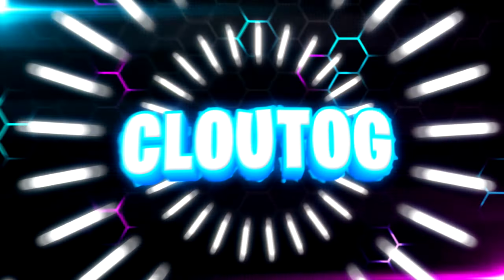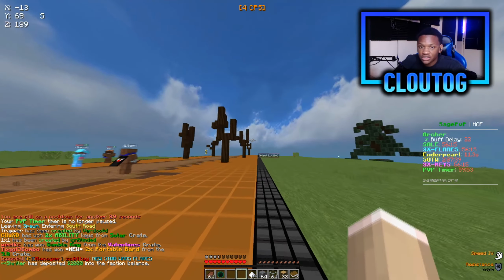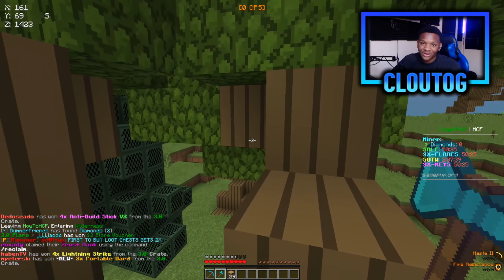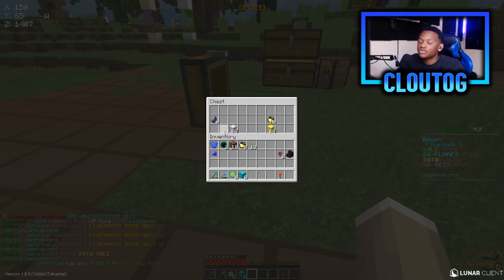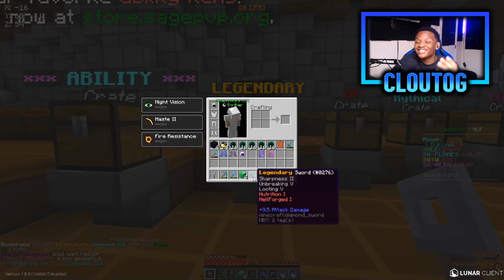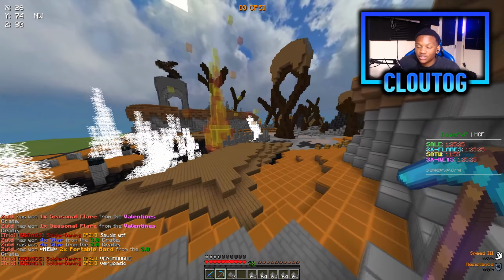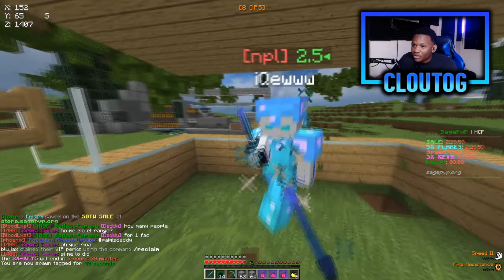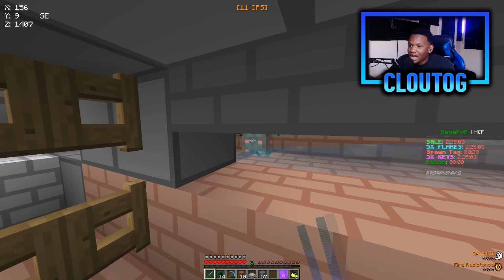SOLO How to HCF (No Rank, Keys, or Kits) *SOTW*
👍 In today's video, I did a SOLO How to HCF (No Rank, Keys, or Kits) *SOTW*
►  HCF Timestamps
00:00 - 00:24 Pre-Intro
00:25 - 02:35 Intro
02:36 - 04:39 Getting claim
04:40 - 13:16 Teaching HowToHCF
13:17 - 17:40 Pvping
► 🖥️ Equipment
🎧 Headphones - No Legitimate Headset
💻 Monitor - Asus 144hz 1920x1080 & Dell 60hz 1920x1080
🎙️ Mic - FIFINE
► 🖥 PC Specs
🖥 Computer name - Alienware
🖥 Computer Specs - Intel(R) Core(TM) i7-4785T CPU @ 2.20GHz, 2201 Mhz, 4 Core(s), 8 Logical Processor(s)
🖥 Installed Memory - 16GB
💎 Texturepack - Faith Edit by denqy